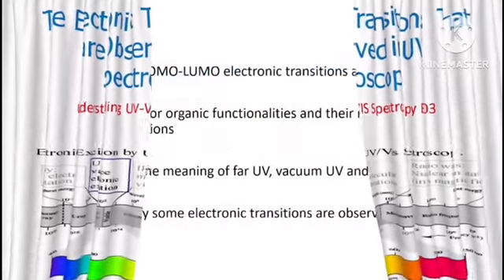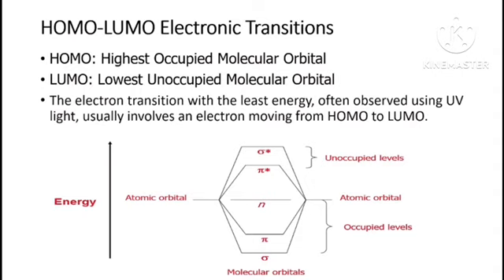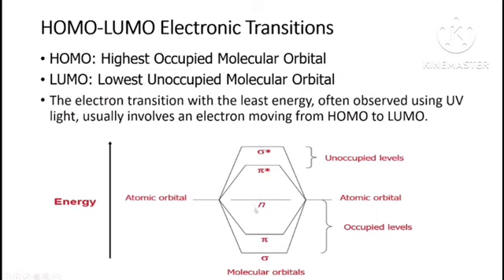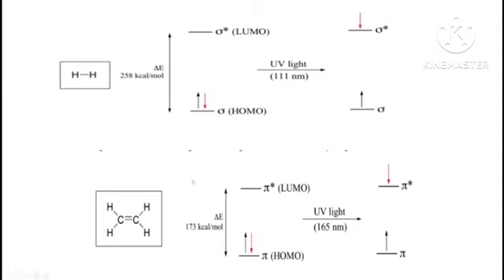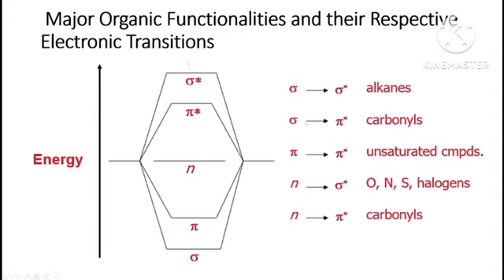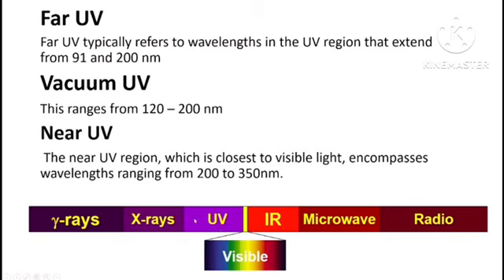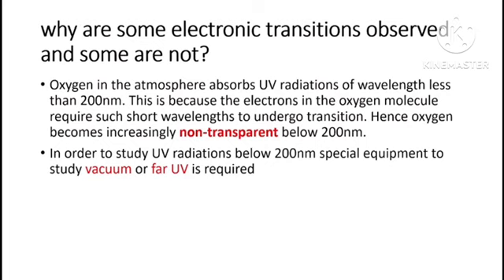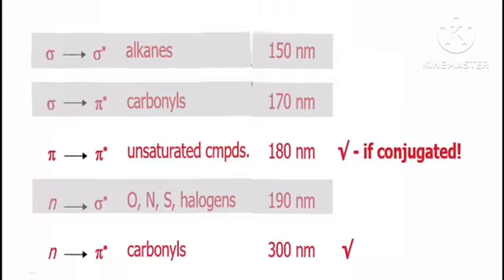Observed Electronic Transitions in UV Spectroscopy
This video explores electronic transitions observed in UV spectroscopy, including HOMO-LUMO transitions. It explains far UV, near UV, and vacuum UV. It also delves into why certain electronic transitions are observable in UV spectroscopy while others are not.

find the links to episodes 01 and 02 below